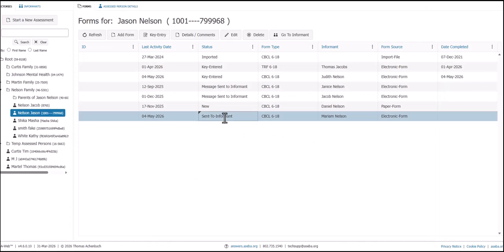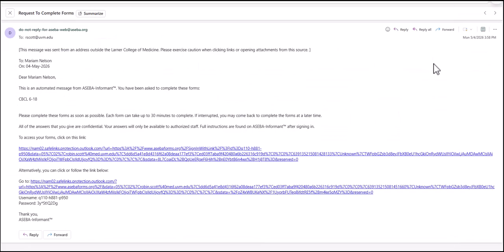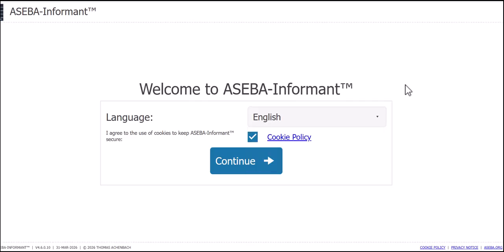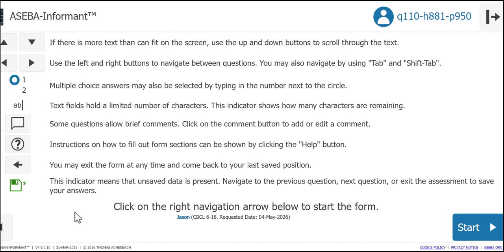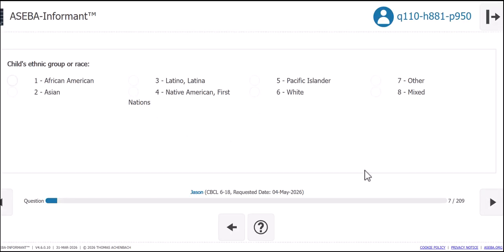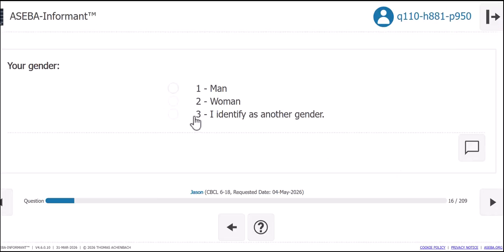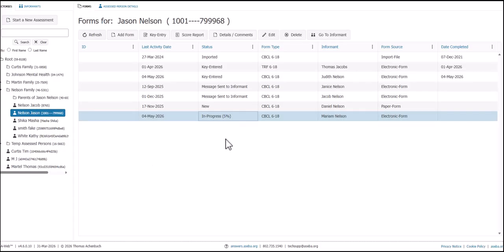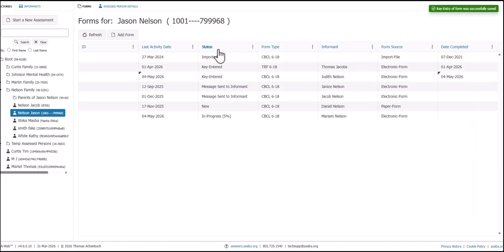Example of Message Sent to Informant and Informant Online Experience.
This video shows an example of Message Sent to Informant letter and what what an informant will experience filling out a behavioral form online.